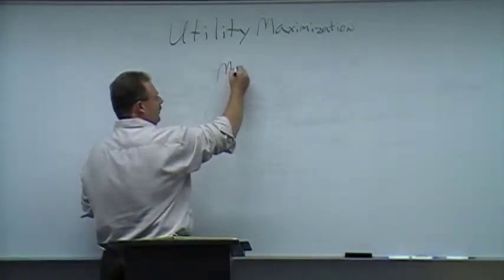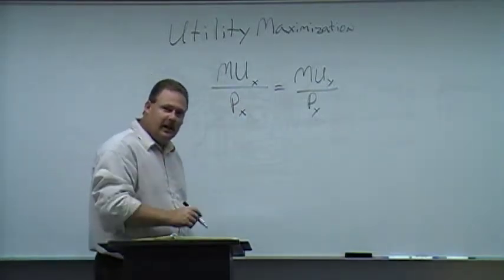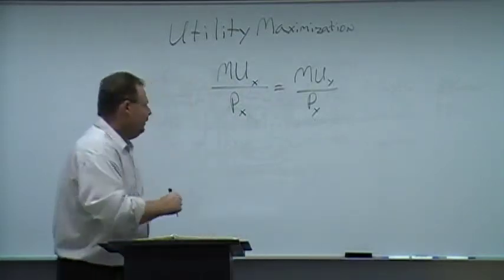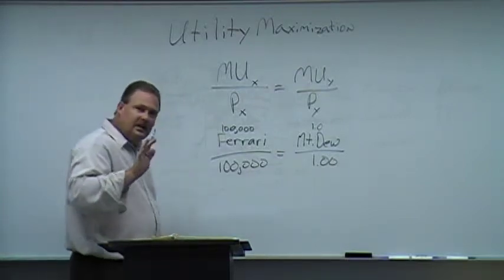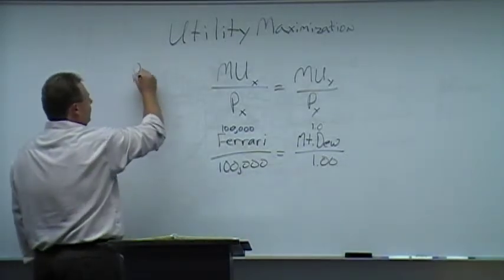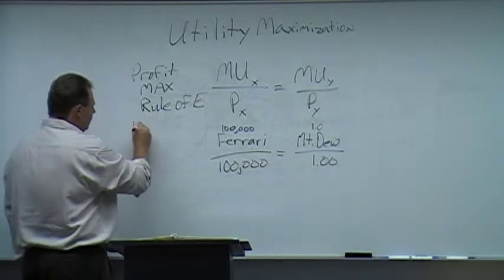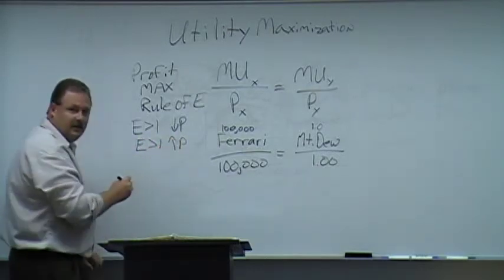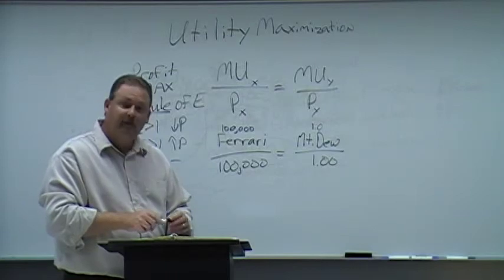Chapter 20 Video Lecture Part 4